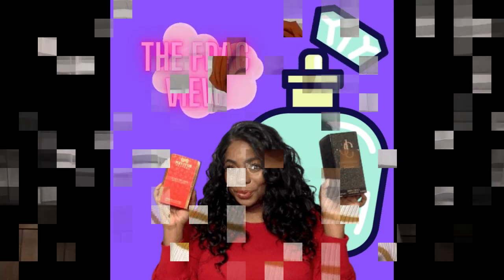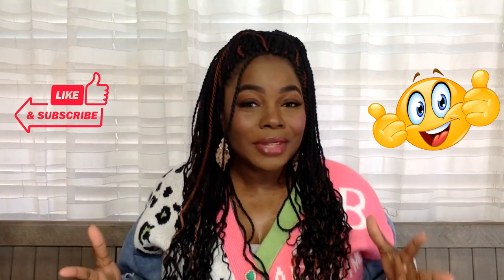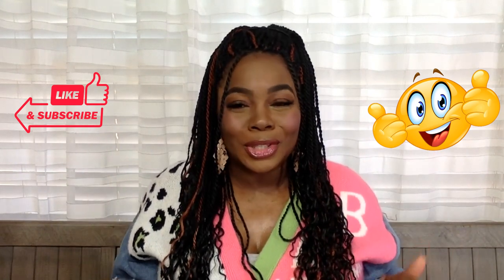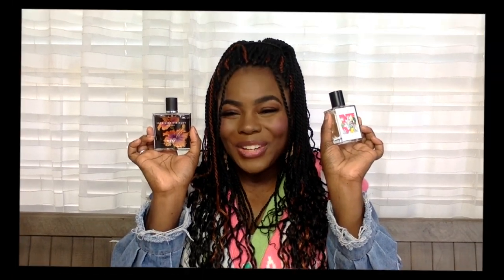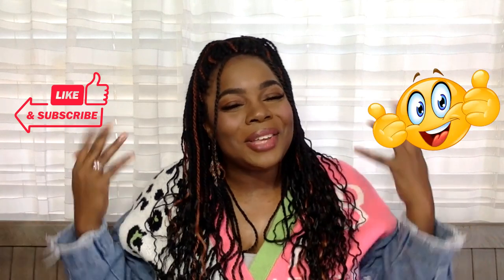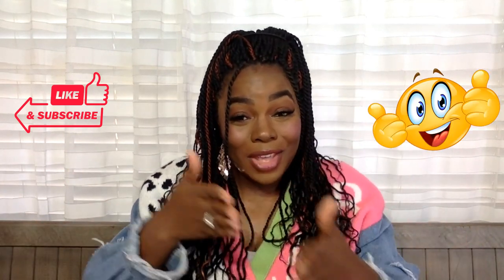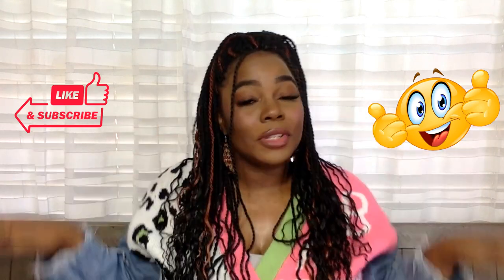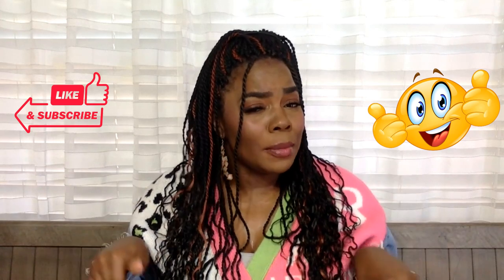TOP FRAGRANCE RECOMMENDATIONS FOR THE SPRING NICHE EDITION - The Frag View - Episode 147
Hello Ladies, Ladies, Ladies and Gentlemen welcome to the frag view!
On this channel we talk about all things fragrance, body care, hauls, unboxing and I might share some tea from time to time. We are all family on this channel so welcome sis, bro, auntie, momma, cousin. In this video, we discuss my Top Fragrance Recommendations For The Spring Niche Edition! These are my thoughts and opinions!!

Sorry March 21st is Tuesday LOL...Yum is available March 21st Tuesday

Fragrance Mentioned
Shay & Blue Watermelons
Moon Glory The Harmonist
Yin Transformation The Harmonist
Byredo Sundazed
Woman in Gold by Kilian
Creed Aventus For Her
Fragrance Du Bois Santal Complet
Bond No 9 Madison Ave
Bond No 9 Astor Place
Mango Skin Vilhelm Parfumerie
Sunkissed Hibiscus Nest
The 7 Virtus Lotus Pear